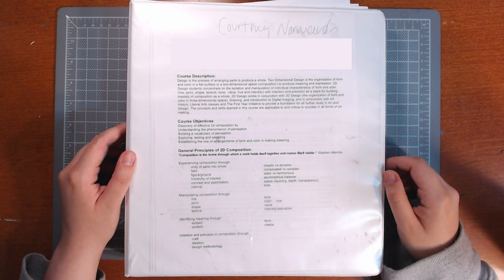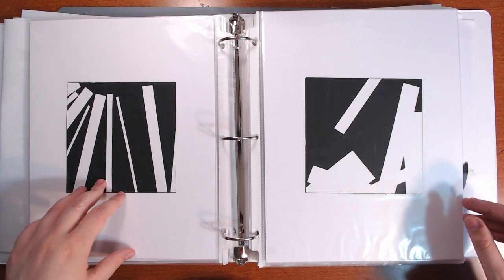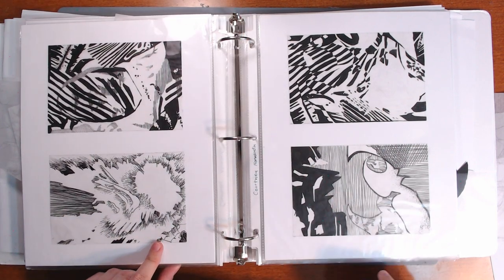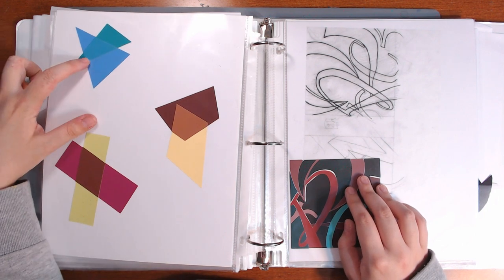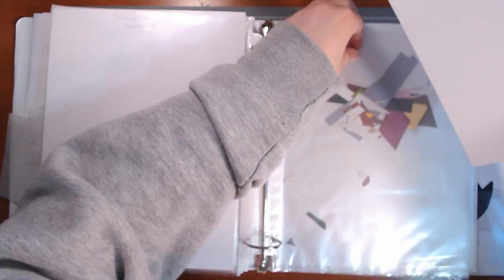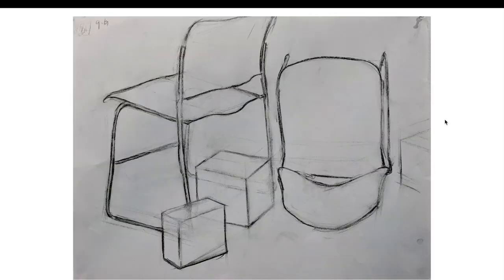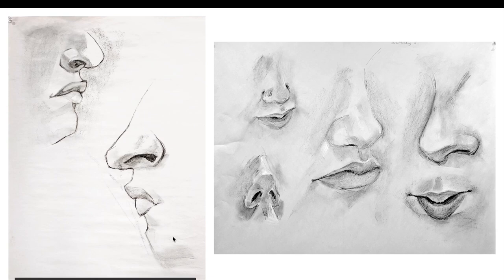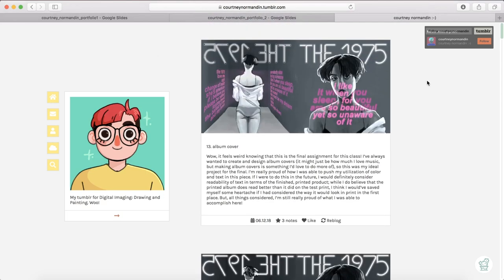what do you do at art school? (foundation classes projects + homework)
if you only feel like seeing a certain class...
2D: 1:29
3D: 12:36
drawing: 13:58
digital imaging: 20:55

hey yall! today, i show you the work that i did in my foundation classes in my freshman year at MECA (maine college of art)!! featuring lots of charcoal drawings and cut pieces of paper lol.

(i also found a way to upload long videos without my computer exploding, yay! thank goodness for my local library's relatively quick internet)

-courtney

etsy (prints + stickers!)